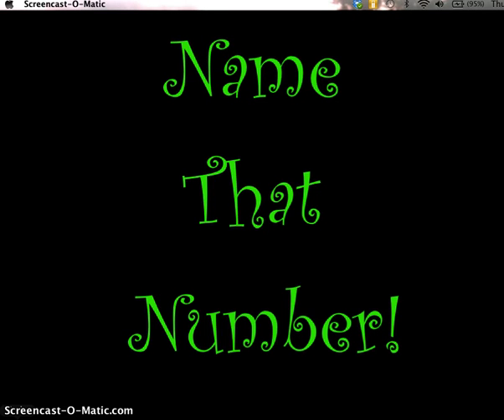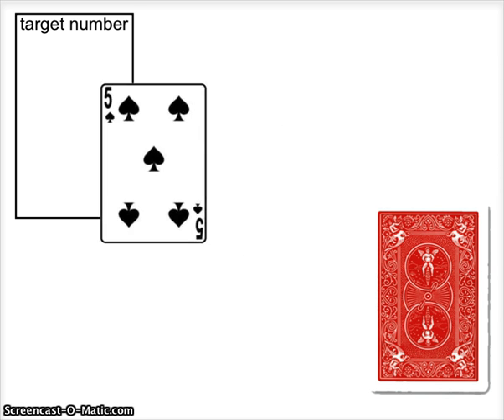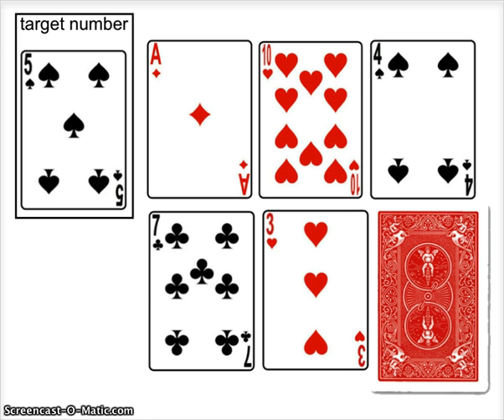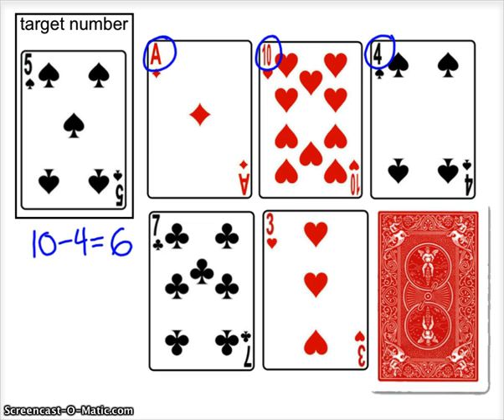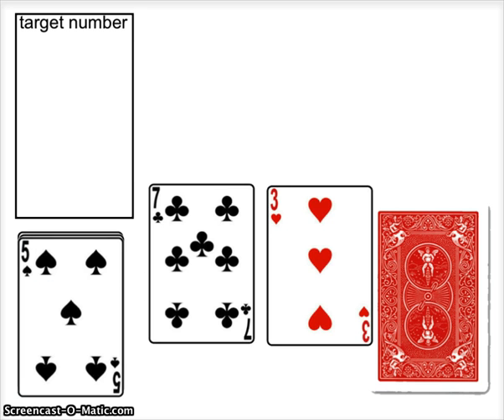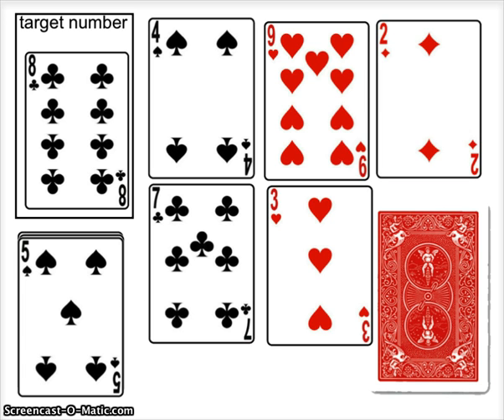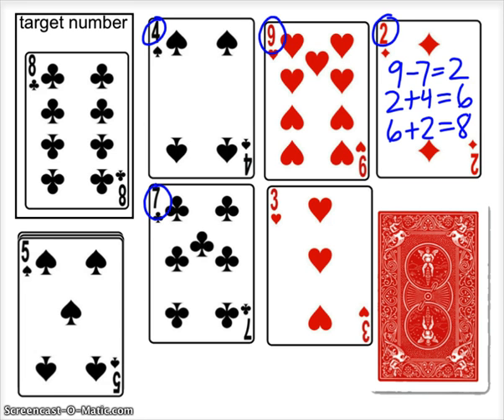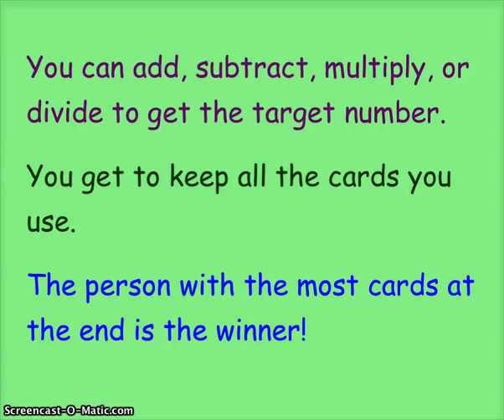Math Game: Name That Number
This game helps you practice adding, subtracting, multiplying, and dividing, as well as a game-winning strategy.